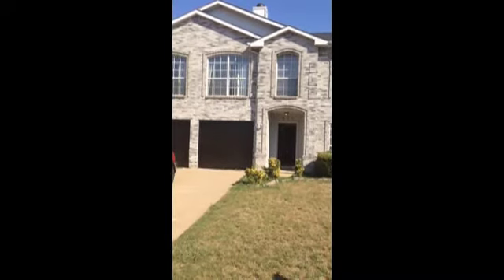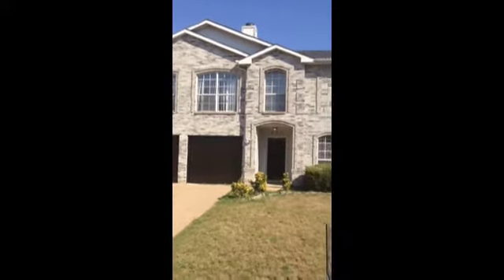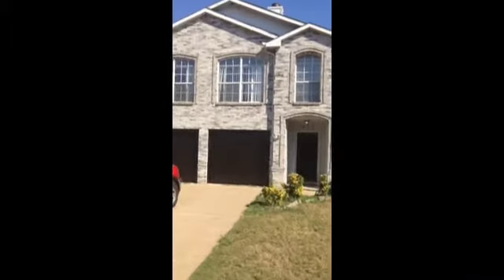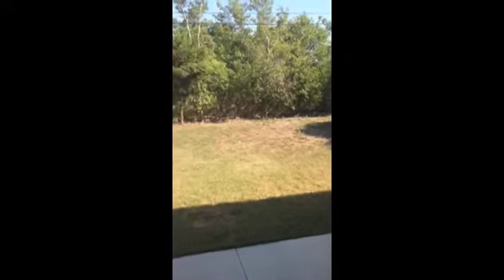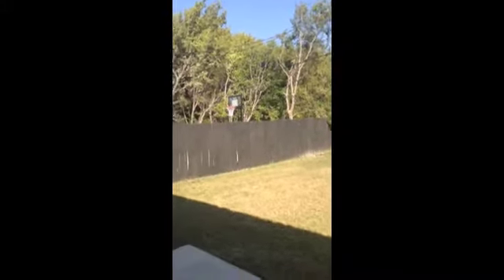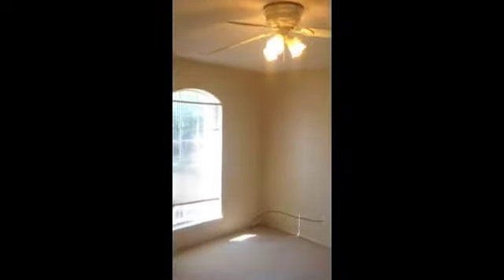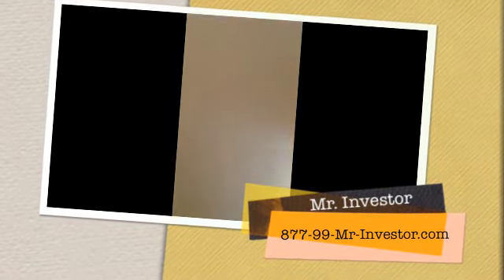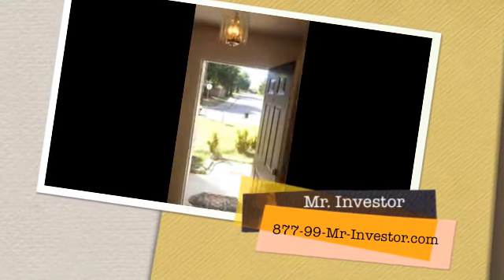Subject to after quick rehab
Ceder HIll